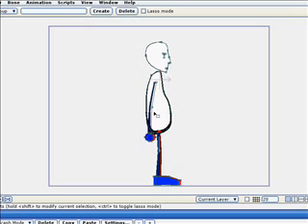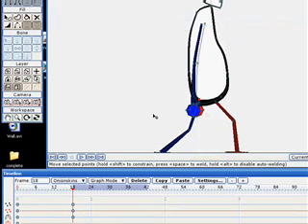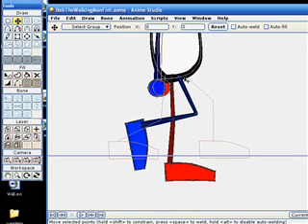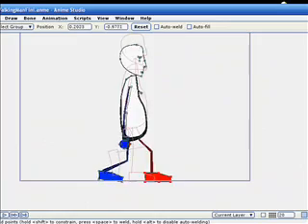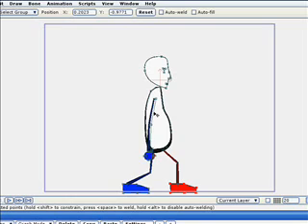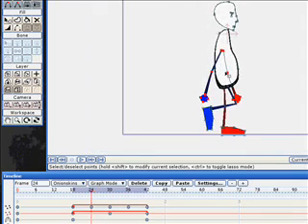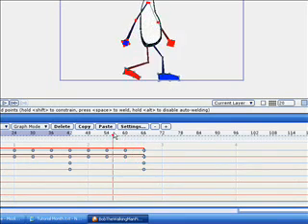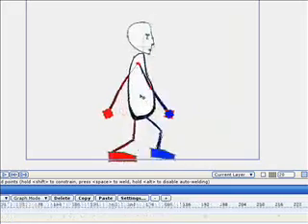Tutorial Month - July 04th - Walk Cycles in Anime Studio - Part 1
A starting point, with just Bob, and no animation.

The result of this whole tutorial.

The file I used when making the previous tutorial.